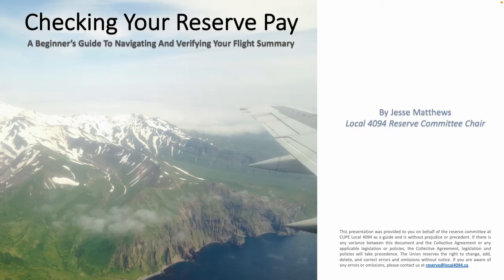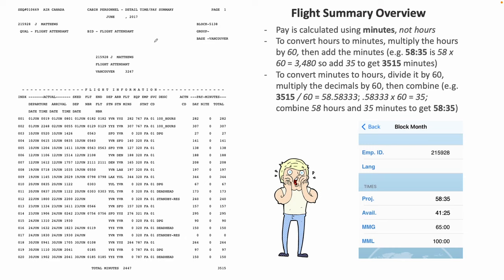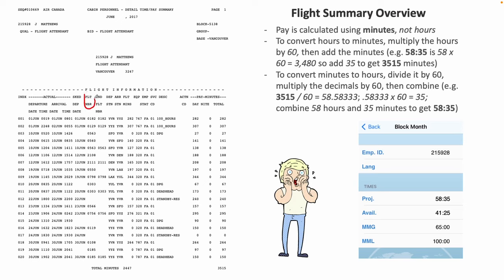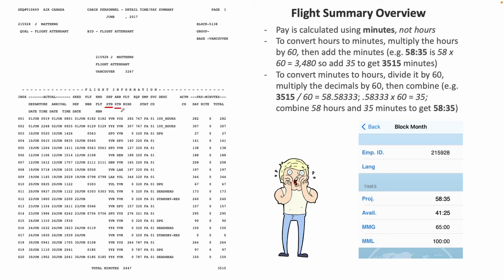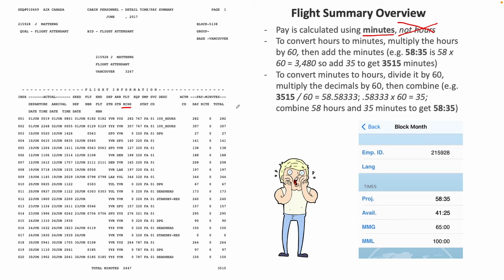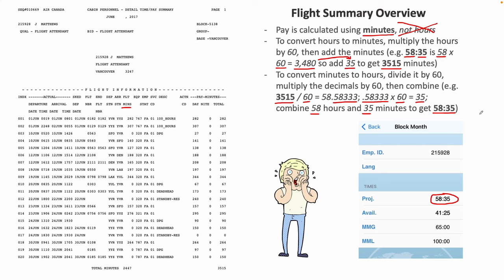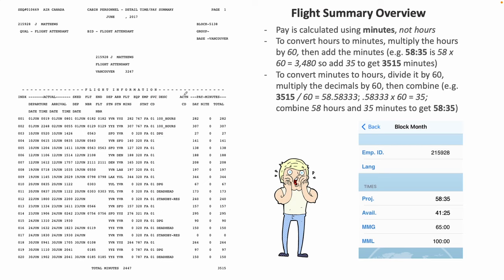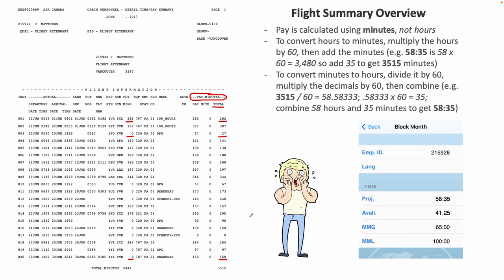Checking Your Reserve Pay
A Beginner’s Guide To Navigating And Verifying Your Flight Summary
By Jesse Matthews, Local 4094 Reserve Committee Chair

00:00 Introduction
01:01 Flight Summary Overview
02:10 Breakdown of Flight Information Section
18:05 Breakdown of Flight Duty Credits Section
26:43 Calculation of Minimum Monthly Guarantee Adjustment
36:47 Calculation of Ground Duty Credits
38:55 Overview of Per Diems
43:28 Determining Your Eligible Meal Periods
45:06 Determining Meal Allowance Amounts
48:58 Outro